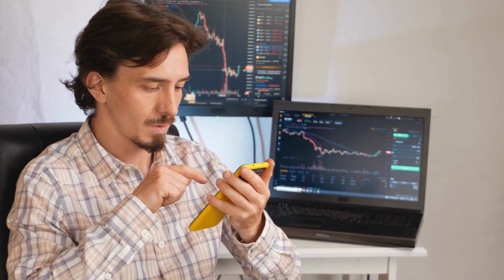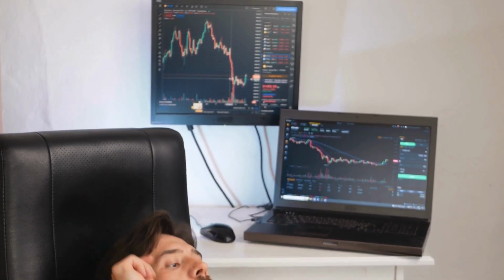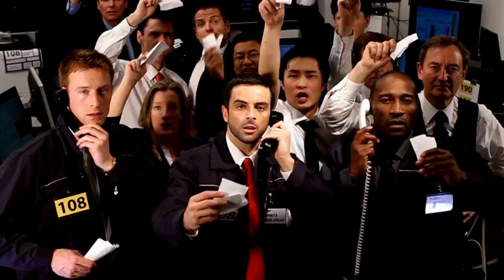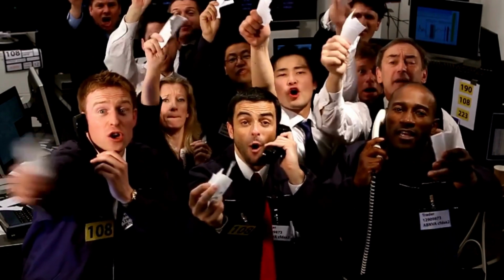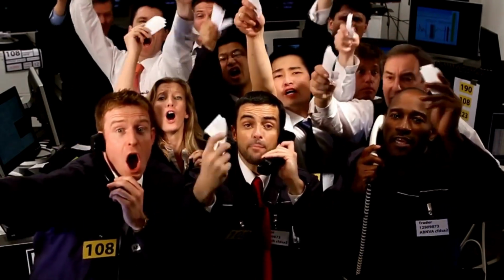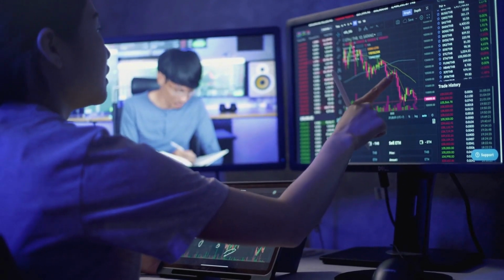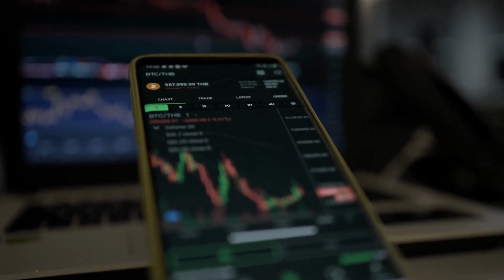Crack the Currency Code: Mastering Fundamental Analysis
Unlock the secrets of currency values with fundamental analysis! 🌍💹 Join us at FX Limit as we delve into the economic trends that can make or break your Forex trades. From interest rates to GDP, get the insights you need to stay ahead of the game. Don't miss out on becoming a Forex detective - hit the play button now!